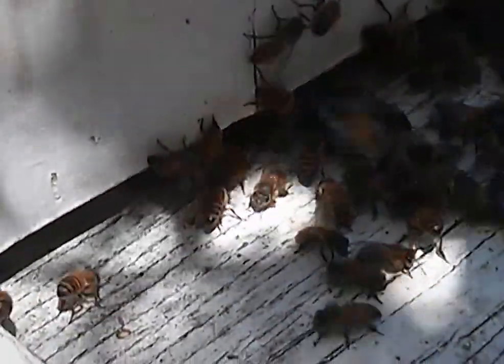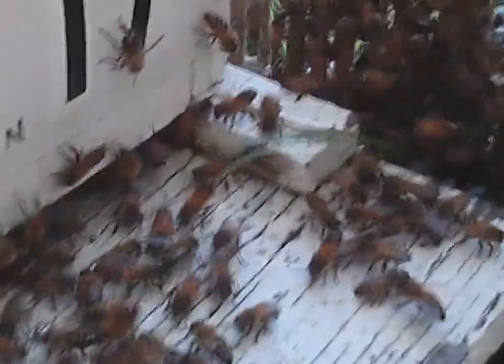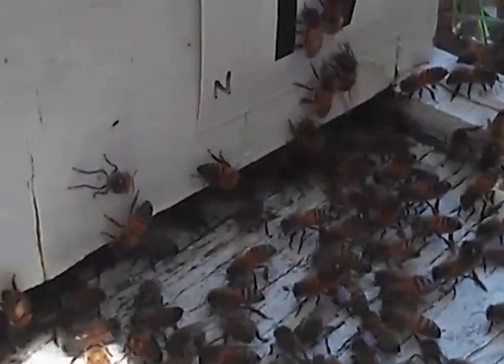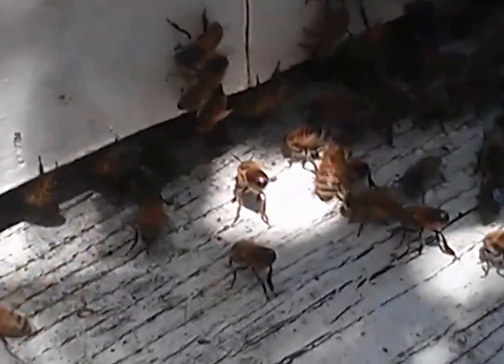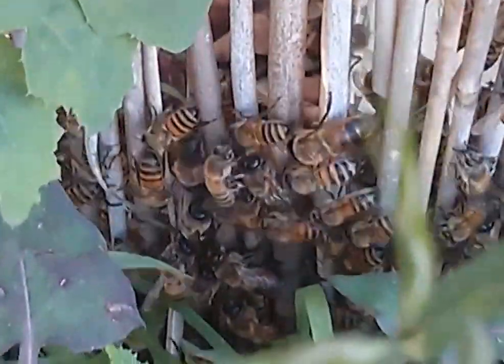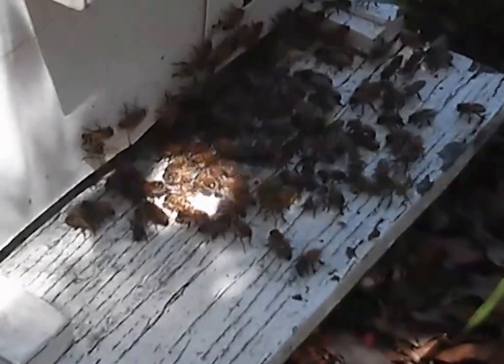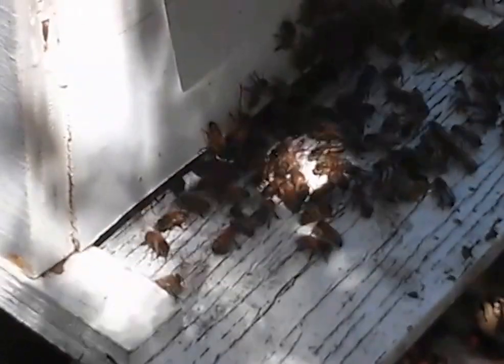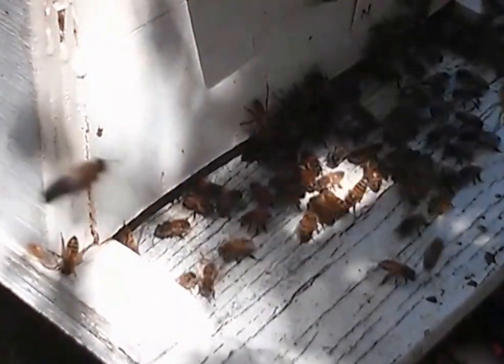New Swarm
It doesn't matter how many times I see this I find it fascinating. Bees have been swarming for thousands of years, and they do it so well.